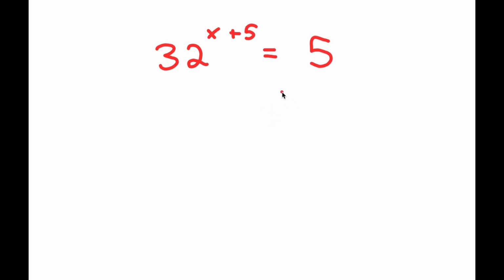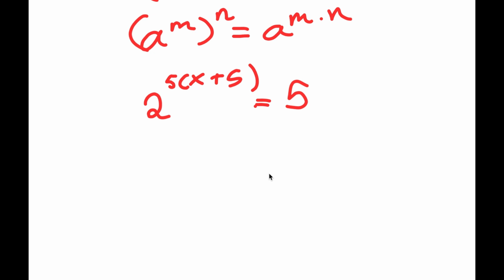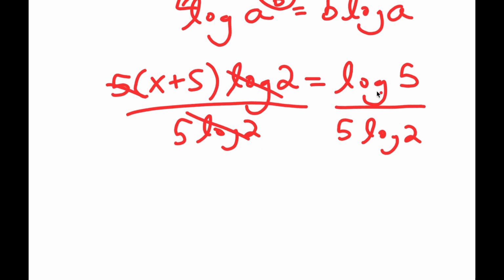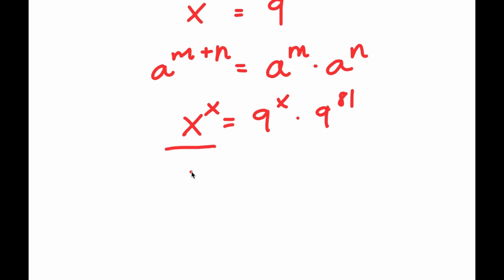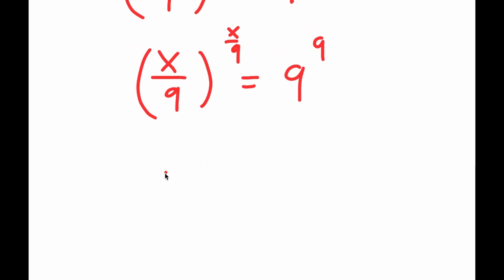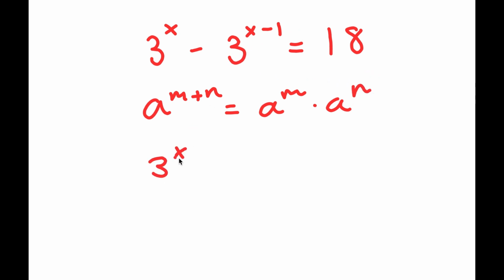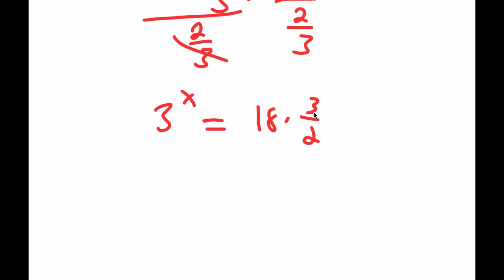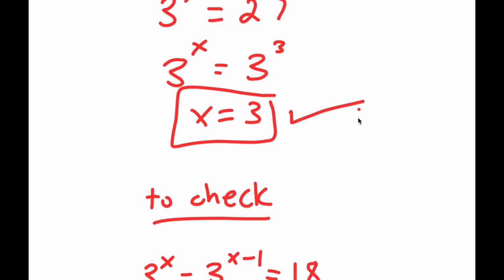Can You Solve This Tricky Equation? | A Nice Exponential Equation